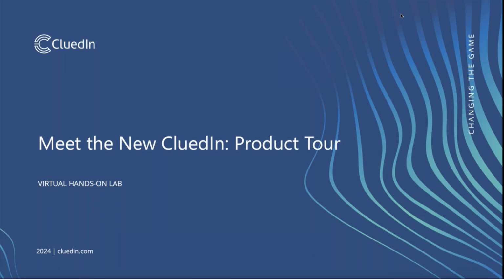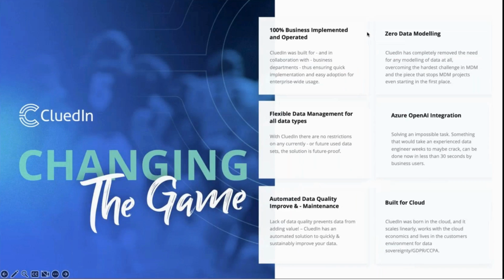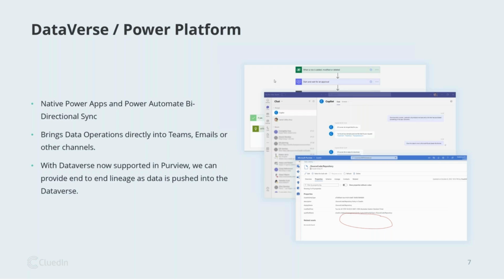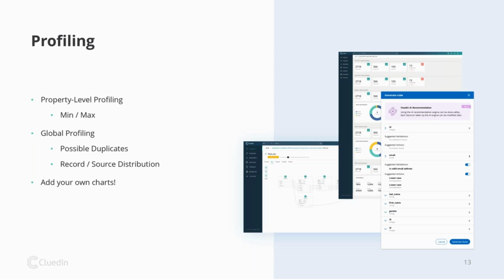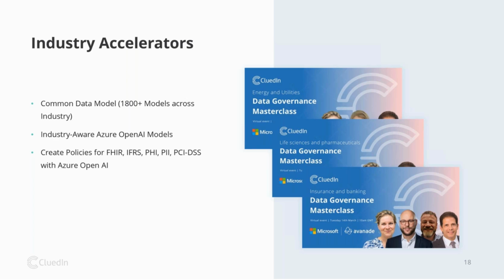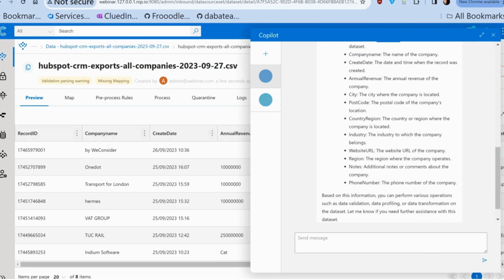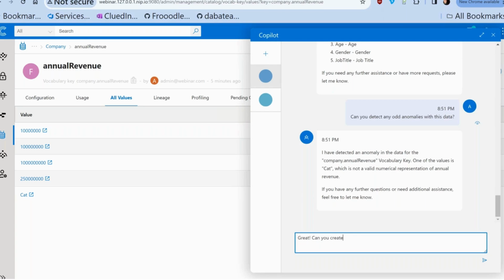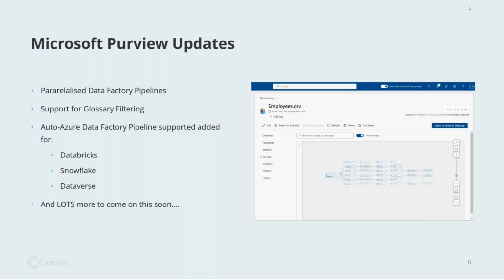Meet the New CluedIn: Master Data Management Product Tour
The newest features of CluedIn are primed to change the way you manage data forever.

You'll learn:

The newest features of CluedIn master data management - from an AI assistant, to automated workflow capabilities and enhanced data set profiling.

How these new features will help you integrate, validate and deduplicate your data faster, improve data quality, reduce data errors and inconsistencies, and raise analytics accuracy.

Speakers:

Zack Alami, CluedIn
Tim Ward, CluedIn

Who should listen:

Perfect for any data leader that wants to master, enrich, and connect data.